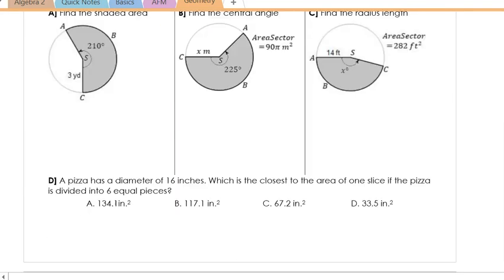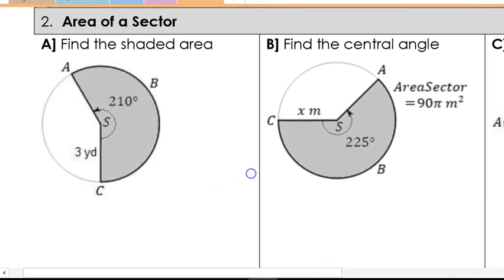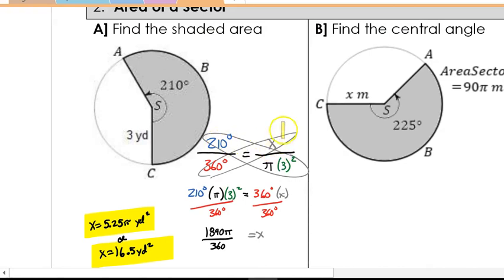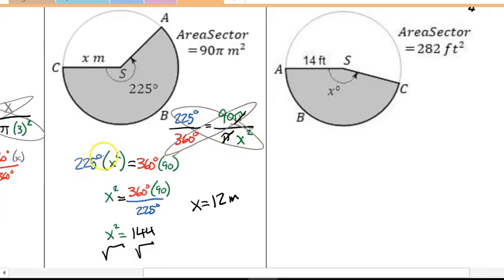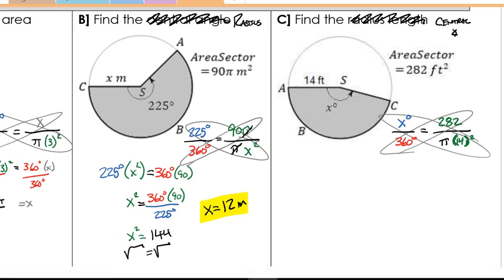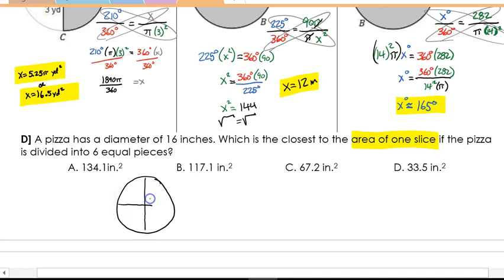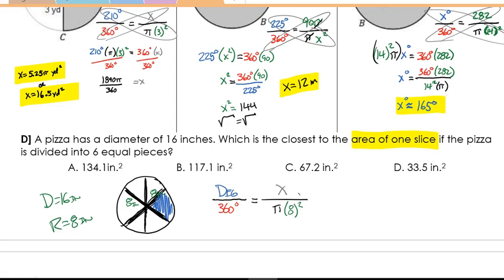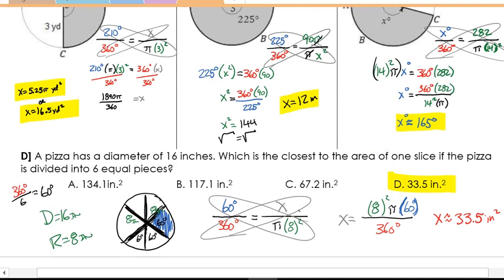2018-2019 Unit 11 Exam 2 Area of Sector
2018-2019 Unit 11 Exam 2 Area of Sector